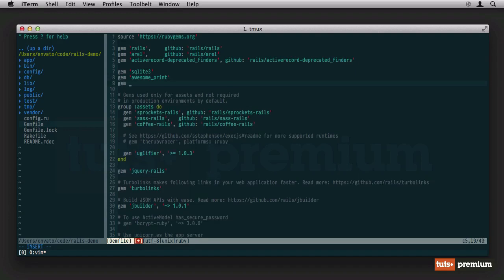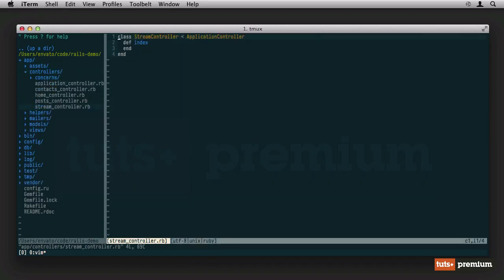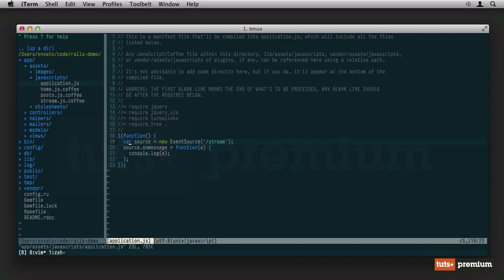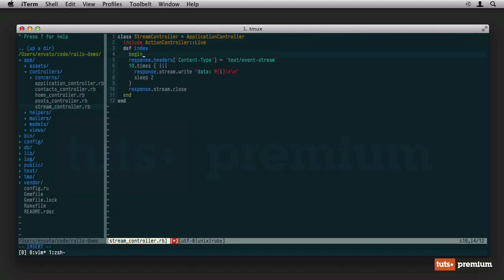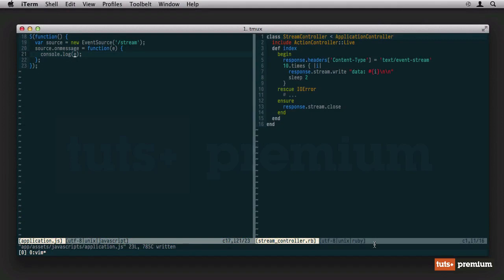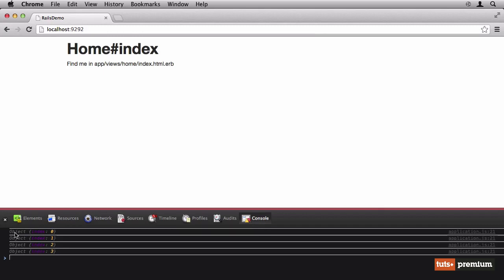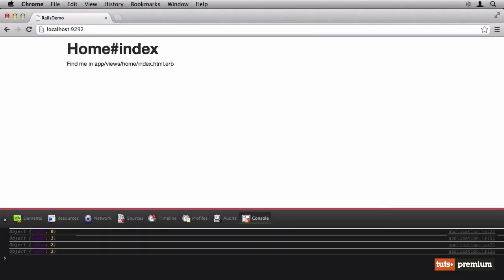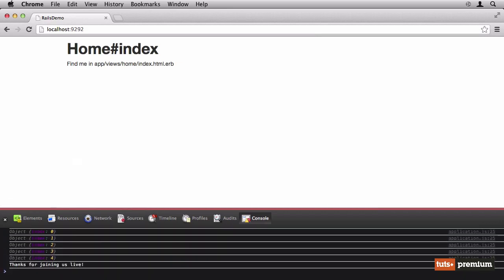07 RubyOnRails4 Live Streaming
RubyOnRails4 Live Streaming